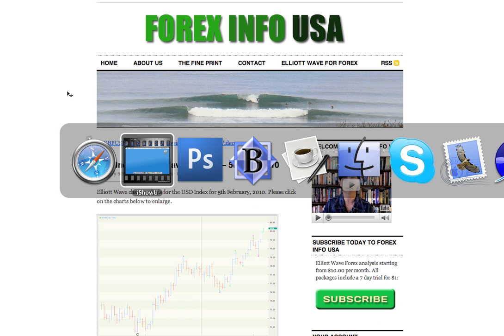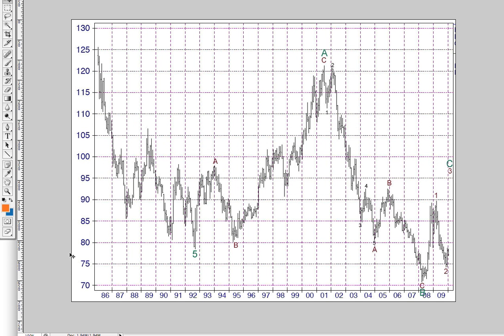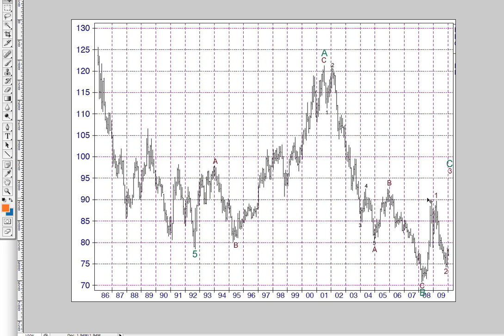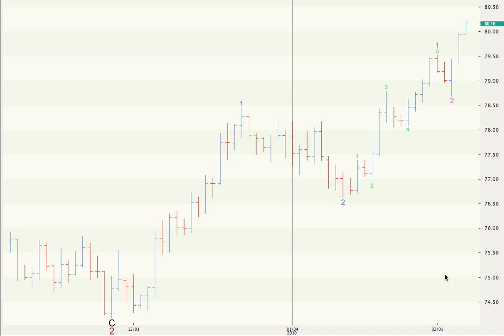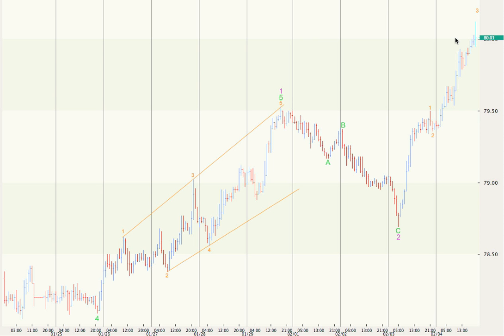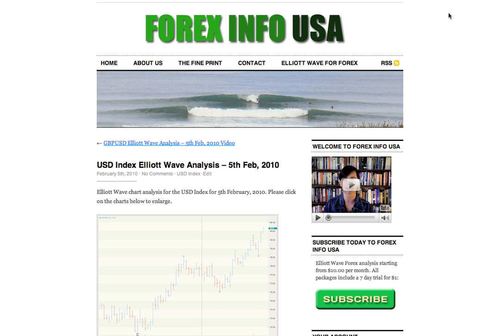USD Index 5th Feb, 2010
Elliott Wave analysis of the US dollar index on 5th February, 2010.